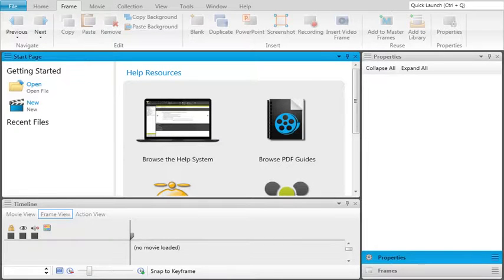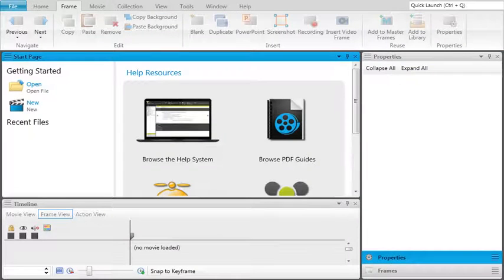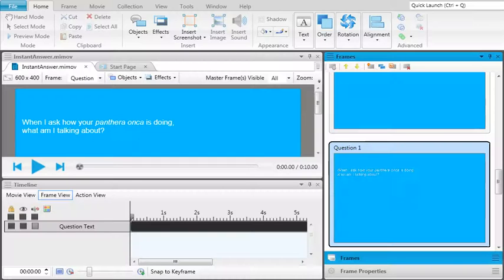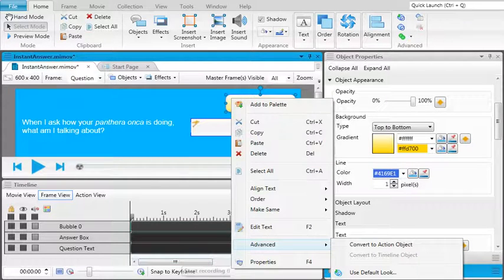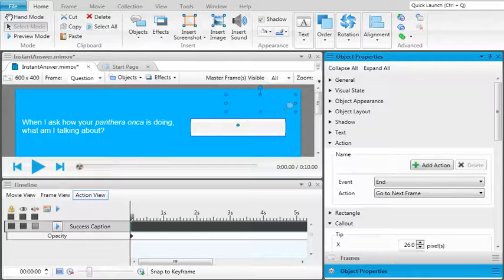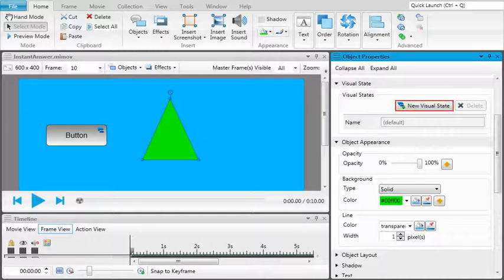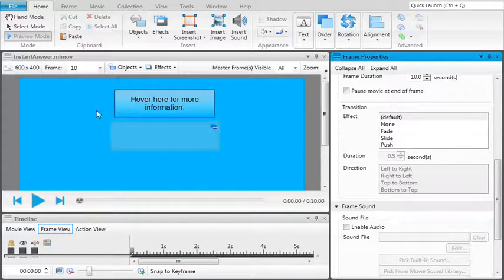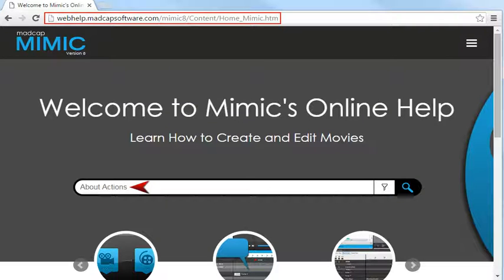Actions in MadCap Mimic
Before you get started with actions in MadCap Mimic, it's important to ask yourself important questions on how the video will be viewed.